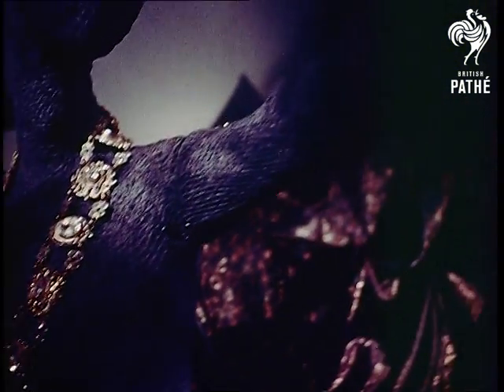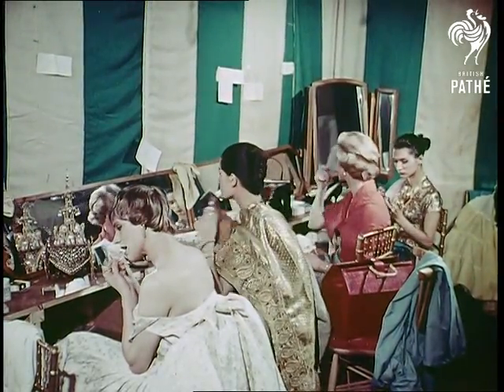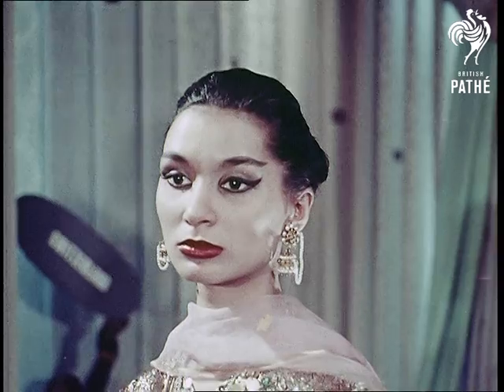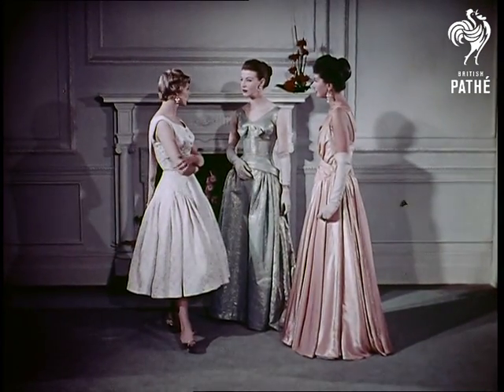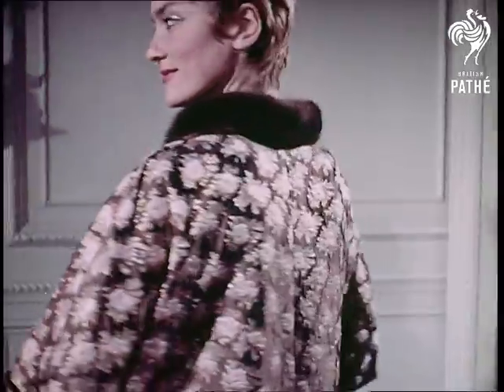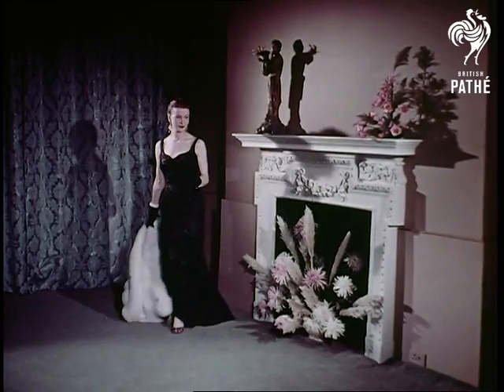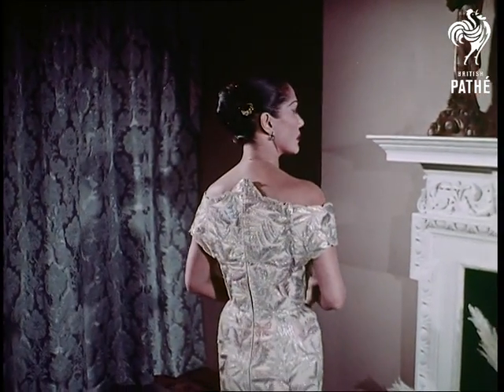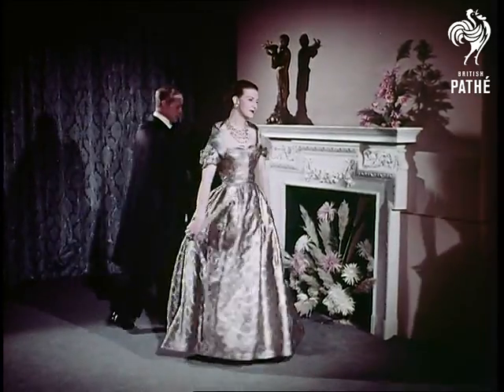World Of Brilliance (1956)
Titles read: 'WORLD OF BRILLIANCE'.

Charles Street in Mayfair, London, shows building with Union Jack and American flags hanging outside.  Models get out of taxi and go inside.  C/U of white door with 'Lurex House' in gold letters on the front - this is the overseas headquarters of Dobeckmun Company.  C/U of metallic Lurex yarn of different colours hanging down - they part like curtains to show a globe turning round with countries suggested by sparkling Lurex threads spread across it and a gold band round the middle with 'Lurex, world of brilliance' on it.

Several shots of imported fabrics from around the world, made using Lurex yarn, for the Lurex International Fair.  Francoise Fernier (sp?), organiser of Fair, looks at fabrics on display.  Several shots of exhibition showing Lurex fabrics used in household fabrics, interior design and car seat covers.  Abstract shots of Lurex fabric on displays.

A model wearing a white satin and Lurex evening coat is checked over by vice-president Robert H Gregory.  Compere of fashion show (also actor, radio star and showbiz personality) Ben Lyon looks at the lovely gold evening gown of another model while a woman makes notes for his commentary.  C/U of invitation to the Lurex Fashion Fair.  Women in the audience.  Models sitting at dressing table in costumes, preparing for the show - some have been flown in from Far East to model traditional costumes.  Models parade for the audience - Indian and Thai dancing costumes and Japanese Kimono, followed by beautiful evening gowns.  C/Us of details of the clothes including Lurex embroidery.  More parading.  (Break between reels from 01:06:32 to 01:06:43).

Models parade in glorious Lurex swimsuit and playsuit.  Models chat while wearing shimmering Lurex cocktail dresses, one mid-calf length and two full length.  More gowns and evening coats paraded past fireplace in drawing room setting.  Among the designers of the gowns are Victor Stiebel, Norman Hartnell, Jacques Fath.  Fur-trimmed brocade evening dress.  Irish evening dress and cape made from Lurex mixed with tweed.  Cocktail suit from Germany.  Japanese traditional costume.  Amazing shiny red Lurex cocktail dress from America - high-necked and full-skirted, looks like it's made out of leather or plastic!  Black and white tweedy wrap or 'toga'.  Sari-style outfit.  More dresses, slightly more informal.  Wonderful hooded coat over a dress.  Woman in gold evening dress accompanied by man in white tie and tails.  Wonderful 50s fashions!  You must watch this!
 FILM ID:2715.01